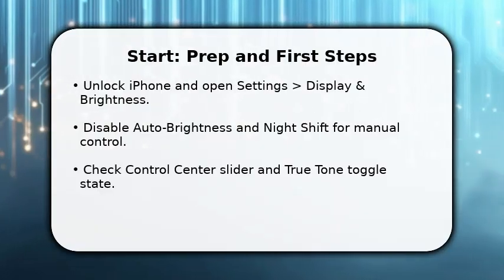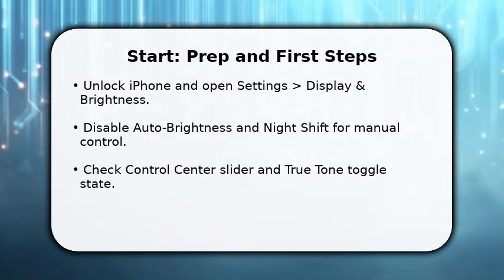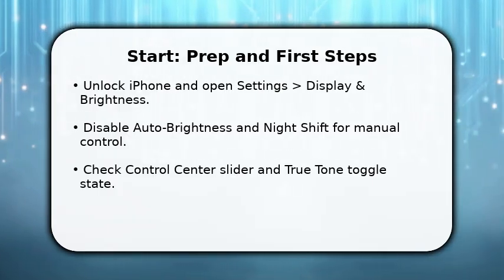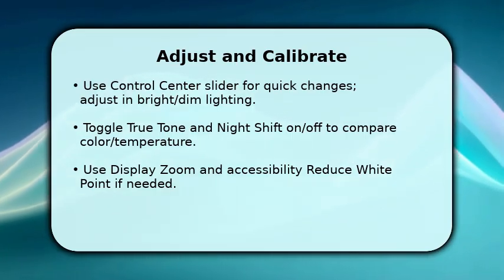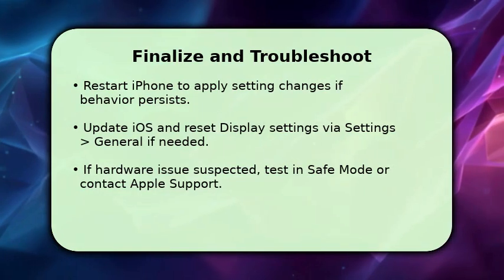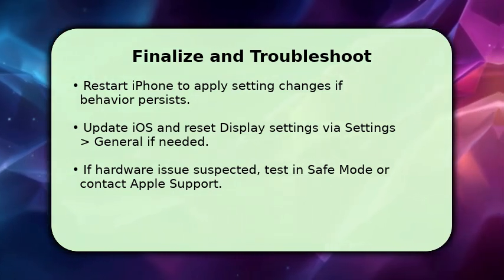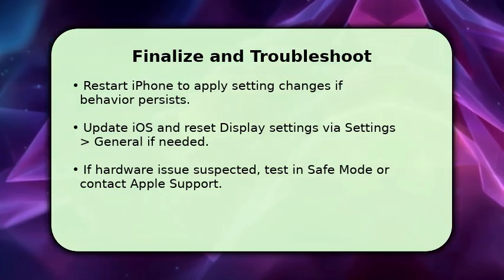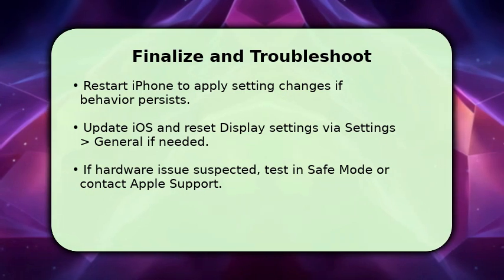How to Fix Brightness in Iphone 15 Pro Max - Easy Guide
Discover the simple steps to adjust brightness on your iPhone 15 Pro Max. This video guide walks you through calibrating screen settings for optimal viewing, ensthy with tips and tricks tailored specifically for this latest model.